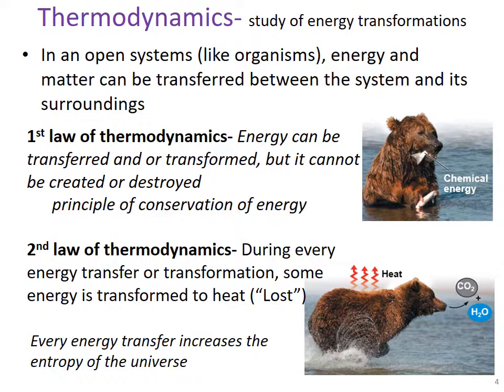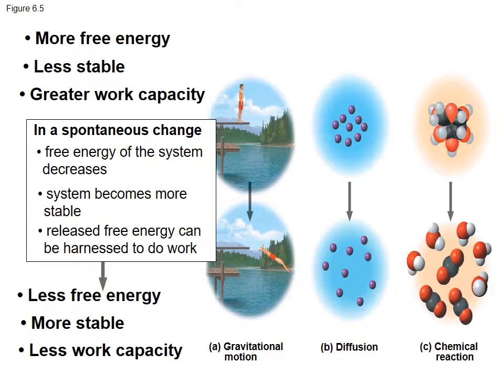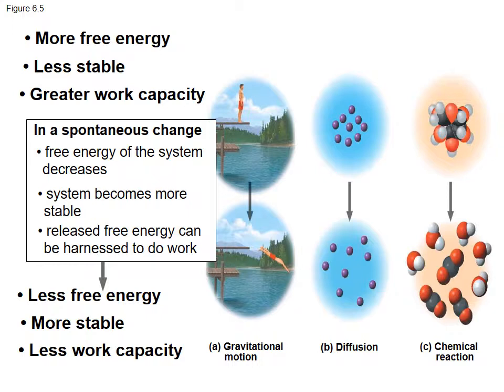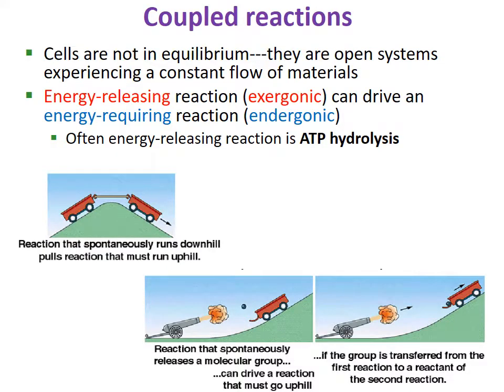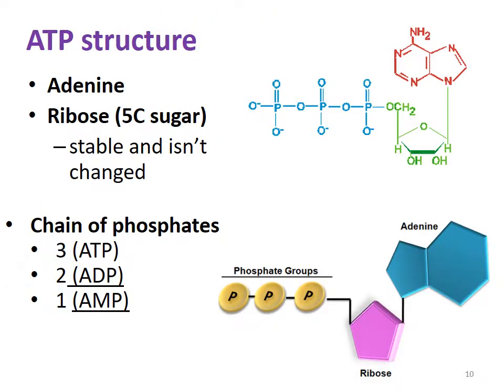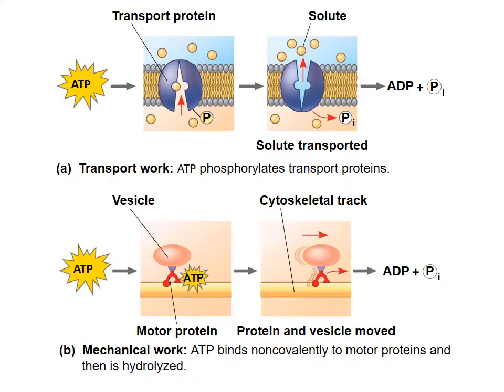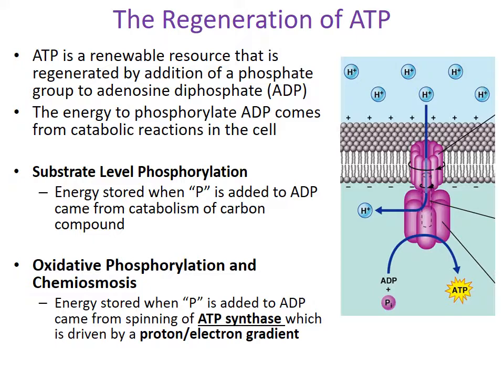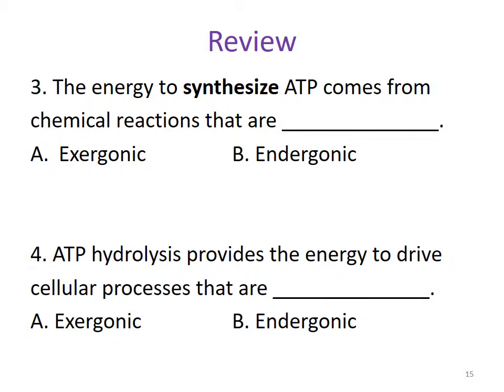ch 6.1 - 6.3